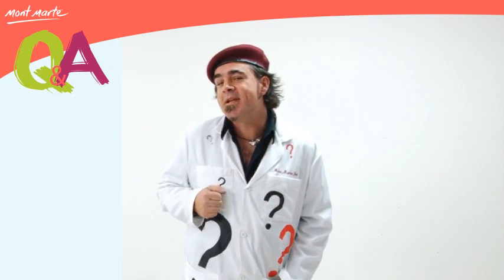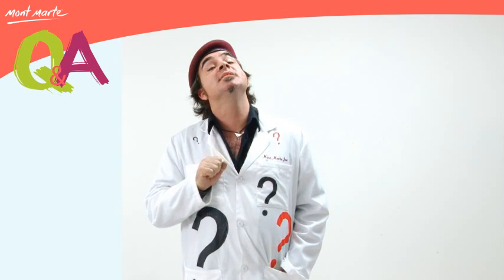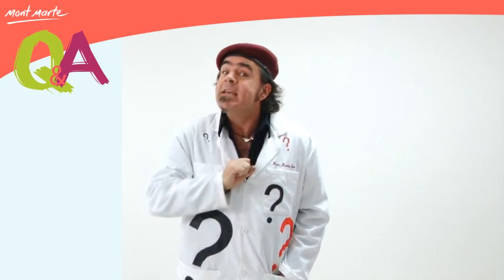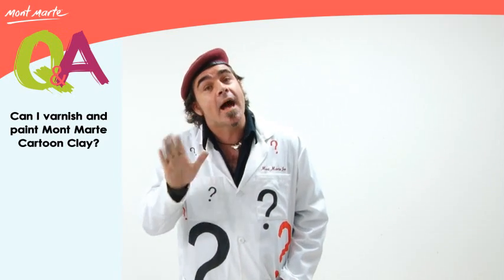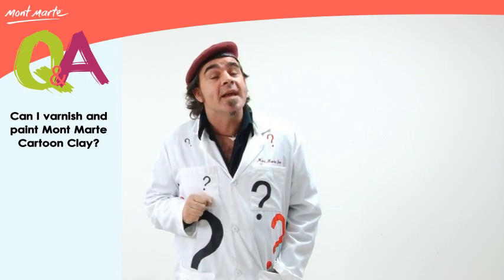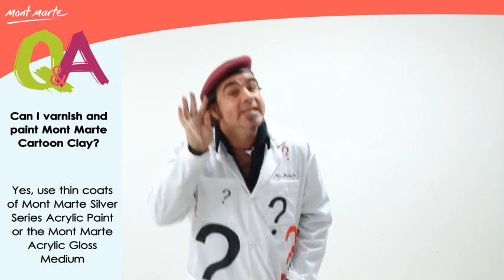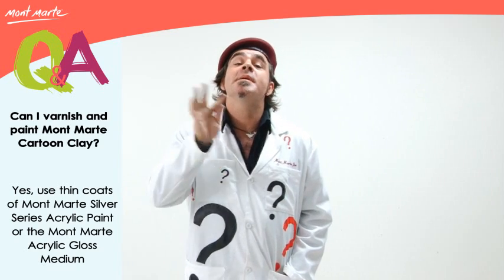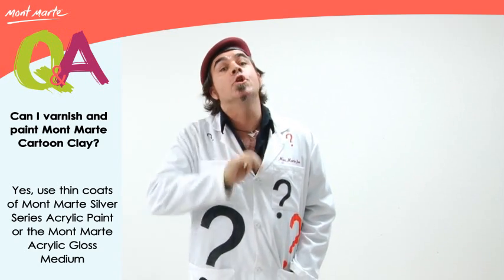Q&A - Can I paint Mont Marte Cartoon Clay?